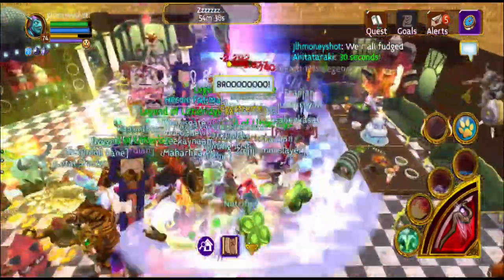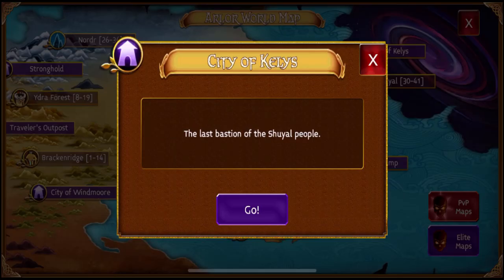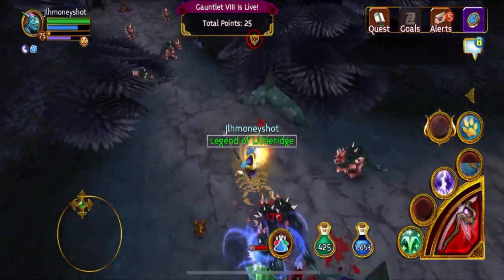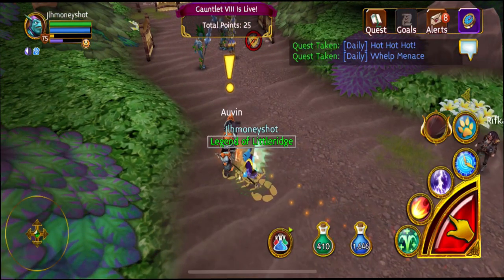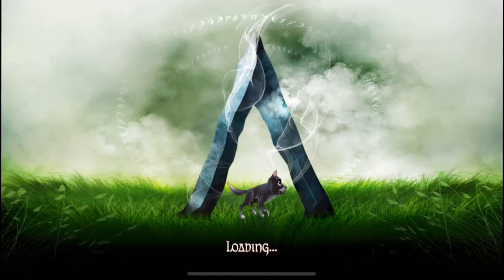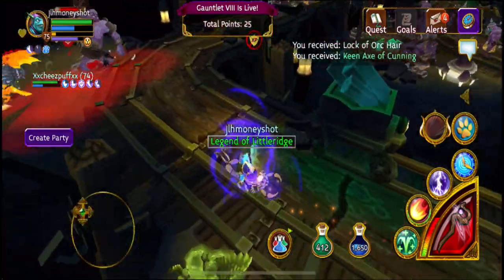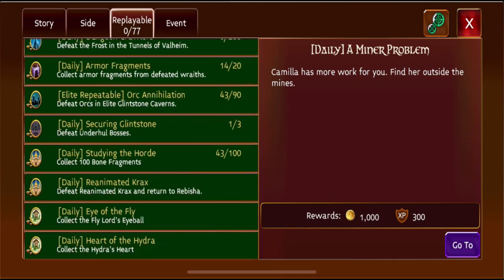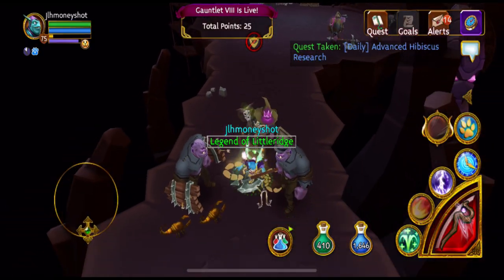Arcane Legends: How To Level Up Fast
Yo guys I konw most of my subscribers dont really know what game this is but YOU SHOULD!!! Its a Free Mobile Game kinda similar to World of Warcraft with a Player Driven Market Place! If you guys havent tried this game and your interested in WoW like games defiantly give this a download!!!
Hope You Guys Enjoyed and Hope This Helped The Grind!!!